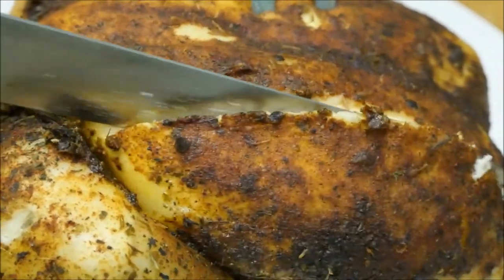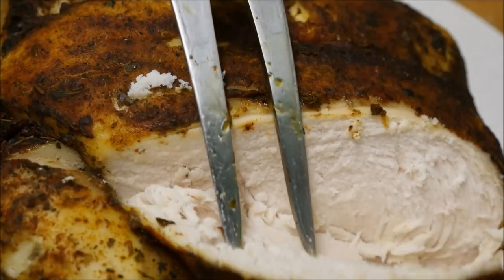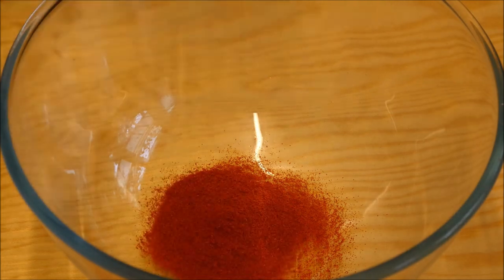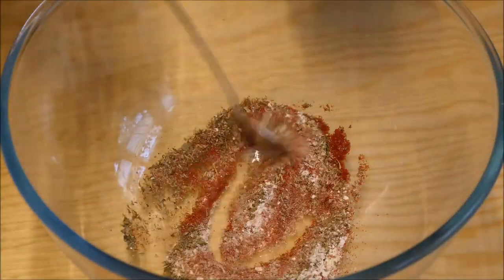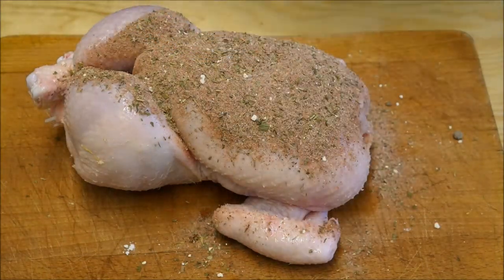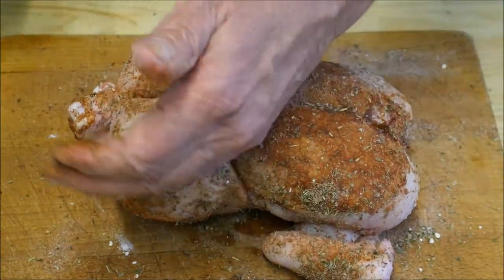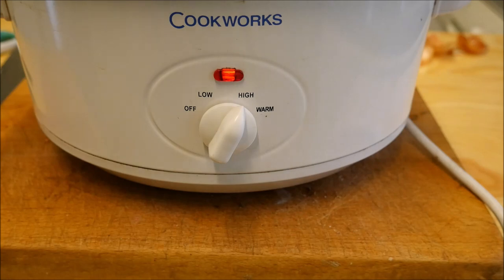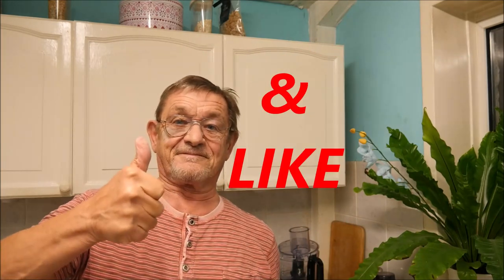Slow Cooker Roast Chicken With Herbs and Spices.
Ever So Tasty Slow Cooker Roast Chicken With Herbs and Spices.

Of any new recipes and videos that I have made.